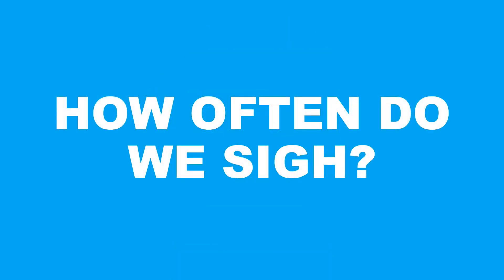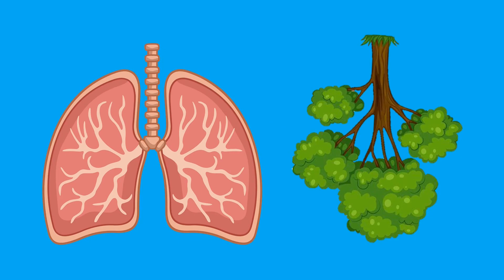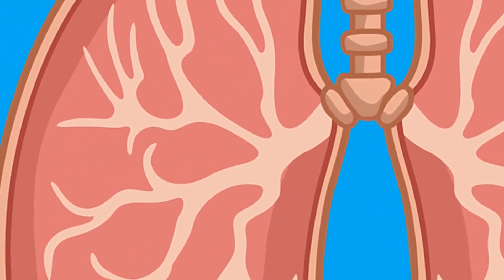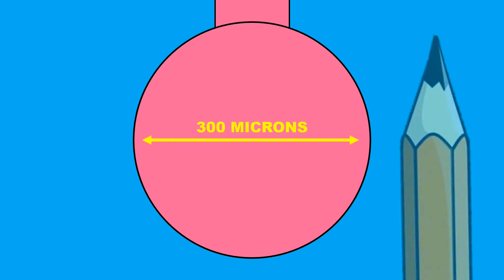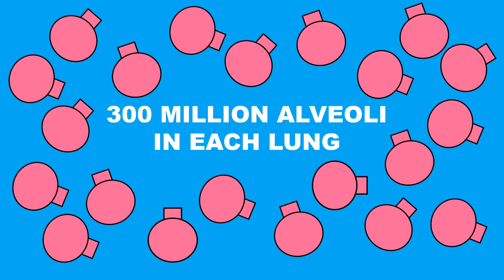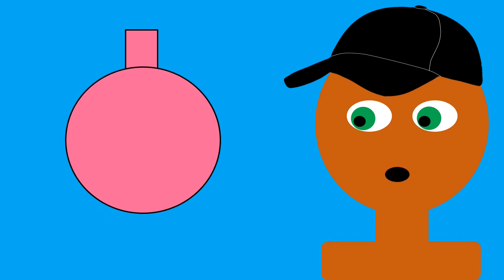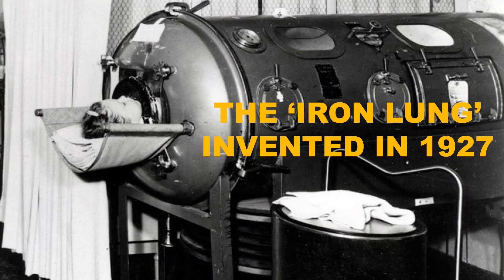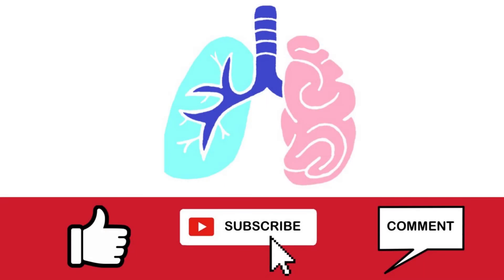Why do we sigh?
Sighs are the most important breaths you take every day. Learn about them in this video!